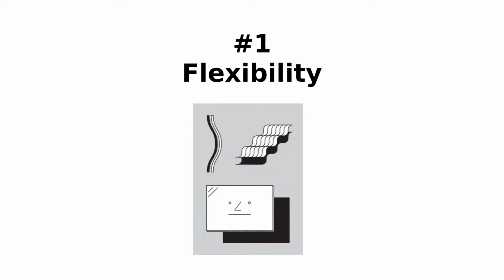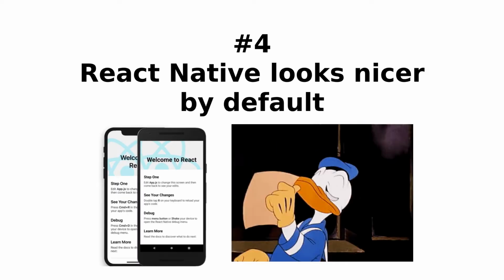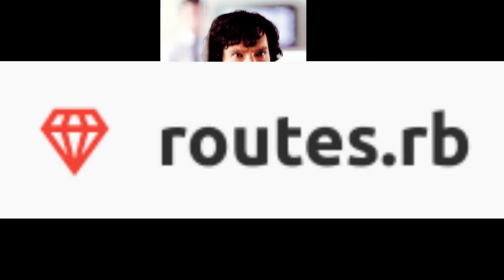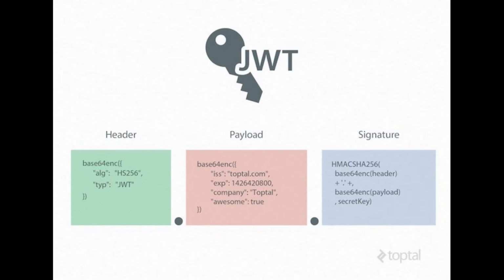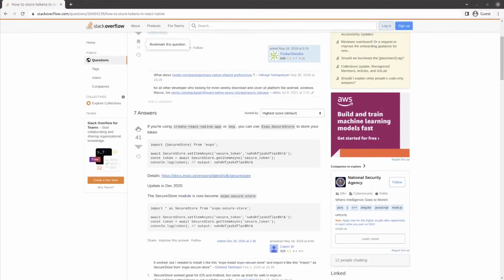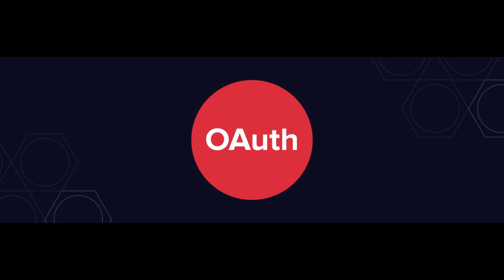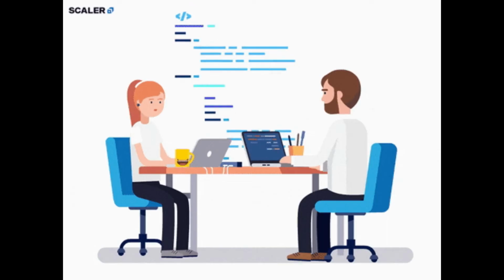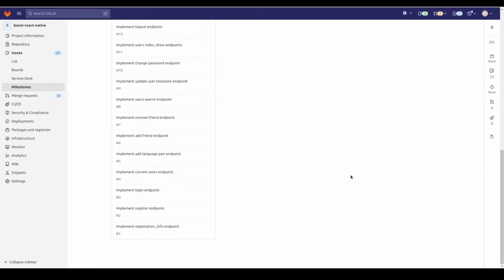React Native Redesign | Boom Dev Log 6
Let's take a look at the big plans for switching over the Boom Languages client from Flutter to React Native. It'll be a complete re-implementation, so it'll be a fair amount of work, but hopefully I can knock it out one tiny piece at at time.

You can try the current version of the Boom Languages app You can also find it on Android and iOS stores.

Join us! Complete an MR on any pagekeytech project and we can make a video together if you would like.